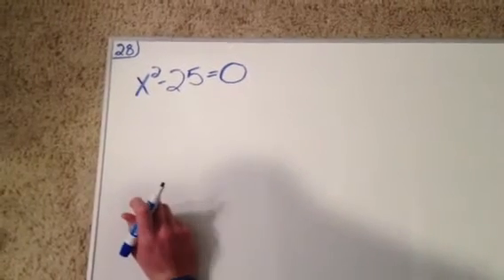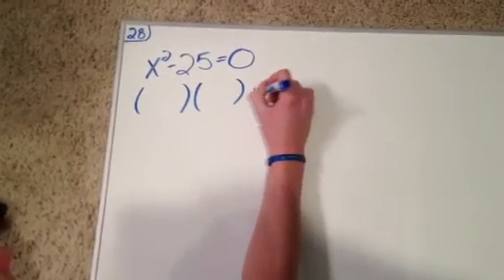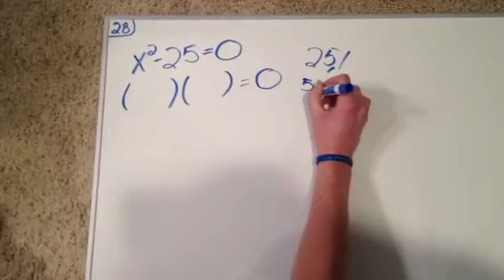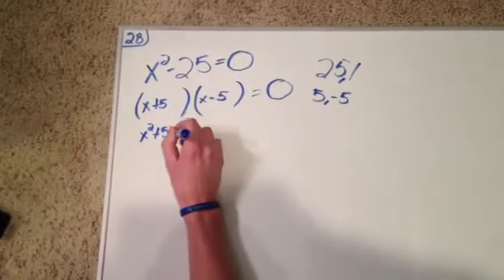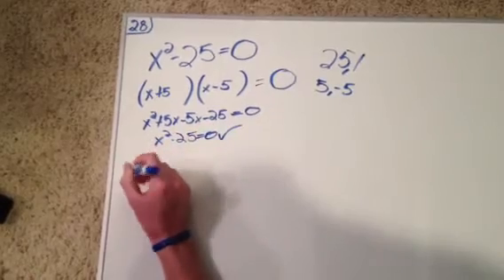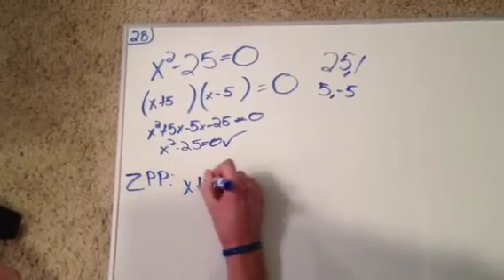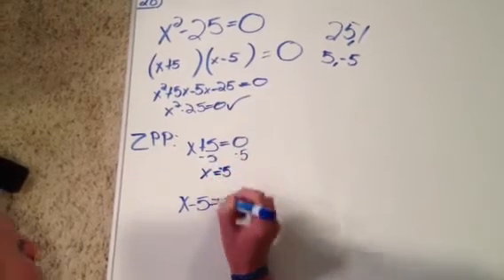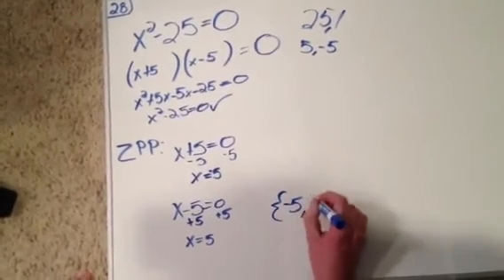How to solve a quadratic equation by factoring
Solve by factoring: x^2-25=0